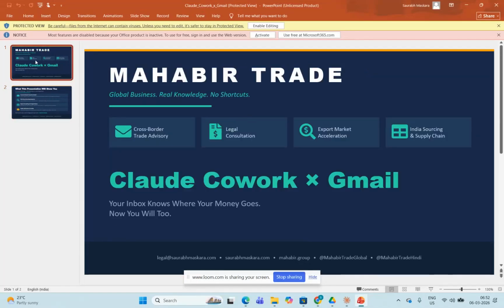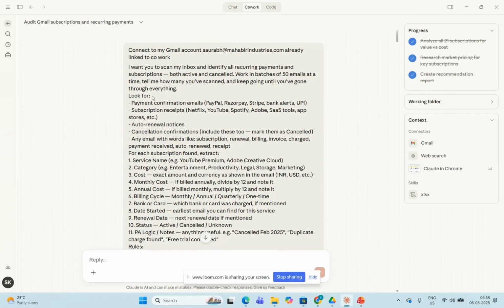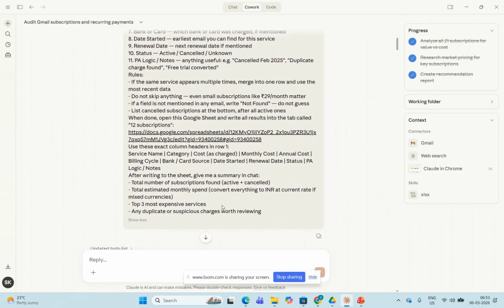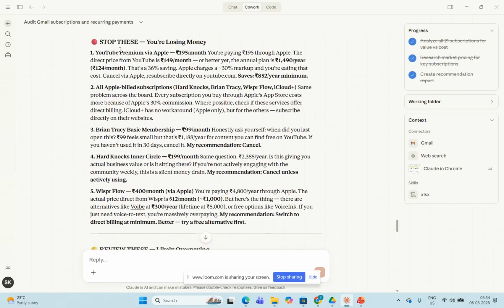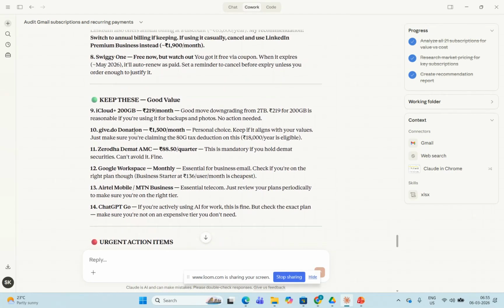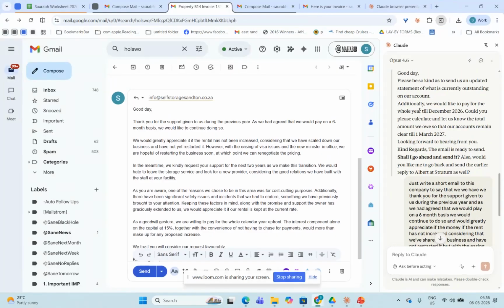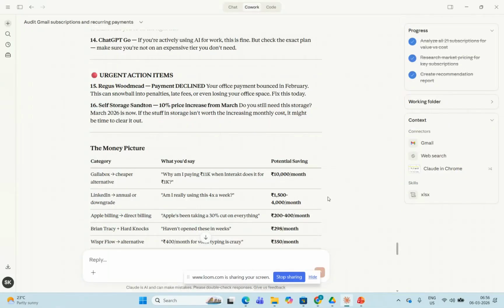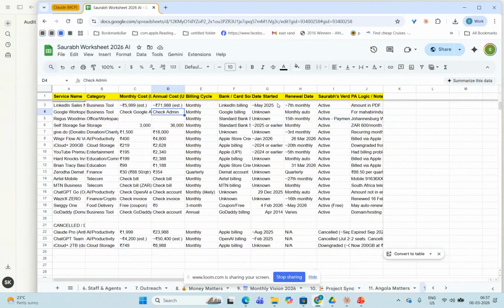How to Find All Your Recurring Payments Using Claude AI + Gmail & Google Drive in Minutes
Are you leaking money on subscriptions and recurring payments you've forgotten about? What if AI could scan your entire Gmail inbox, find every payment, and export it all to a Google Sheet — in minutes?

In this video, I show you exactly how I used Claude CoWork with Gmail and Google Drive to discover payment leakage, get spending analysis, and even draft negotiation emails — all with simple prompts.

What you'll learn:
1. How to connect Claude CoWork with Gmail and Google Drive
2. How to write a good prompt to scan your inbox for recurring payments
3. Why working in batches of 20-50 gives better, more accurate results
4. How AI analyses your payments and tells you what to stop, what to keep, and where you're overpaying
5. How to export everything neatly into a Google Sheet automatically
6. How to use the Claude sidebar to draft negotiation emails directly from your inbox
7. Act Before Asking vs Act Without Asking — which mode to use and why
8. How to create a presentation using Claude in under 5 minutes

Real examples from my own inbox:
LinkedIn Sales Navigator — annual vs monthly savings identified
Storage facility asking for 10% price increase — AI flagged it immediately
Gala Box payment misread as monthly vs annual — why cross-checking matters

Speed beats perfection every time — just start and let AI do 95% of the work.